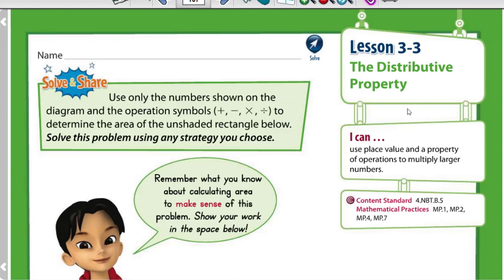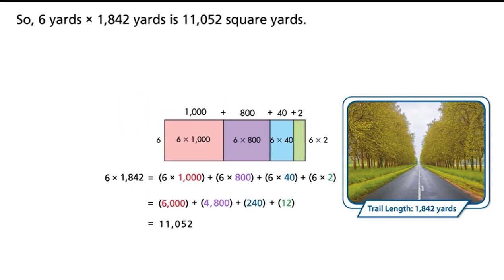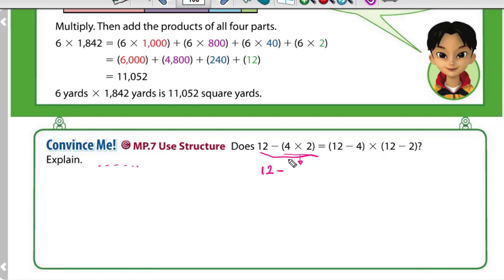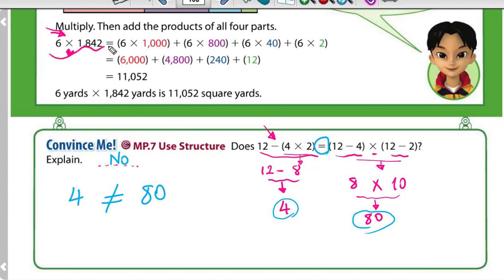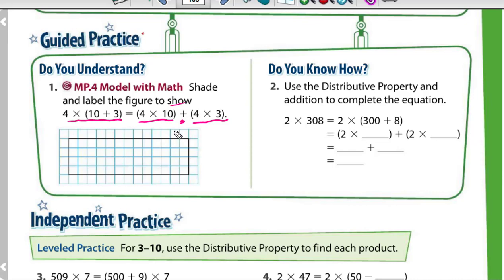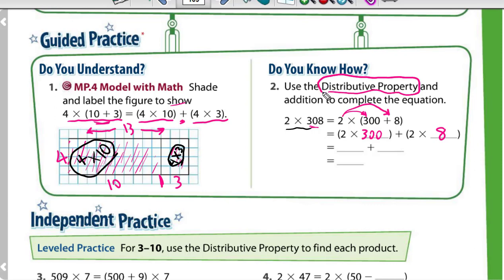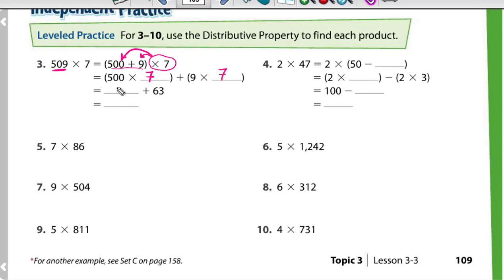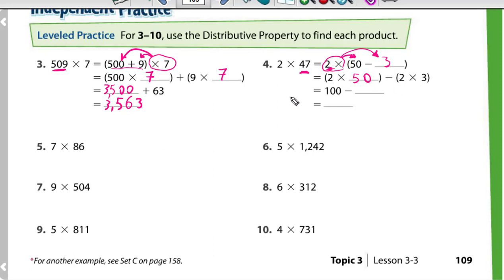The distributive property